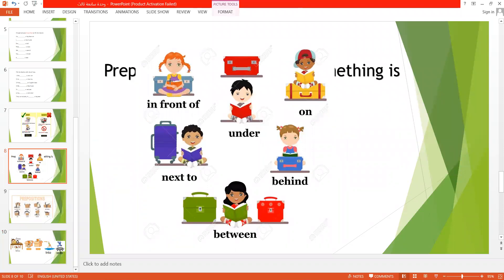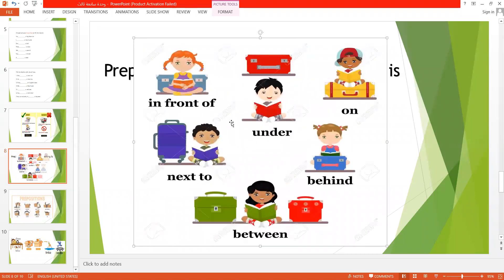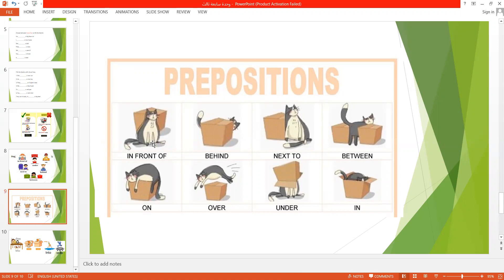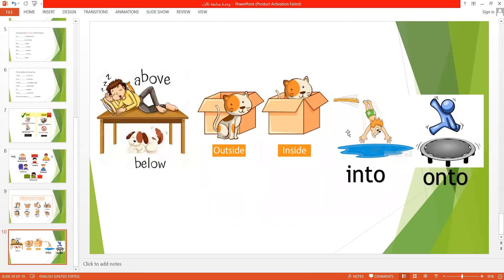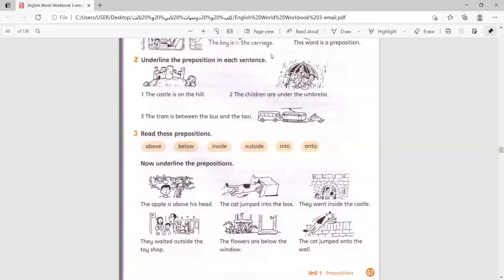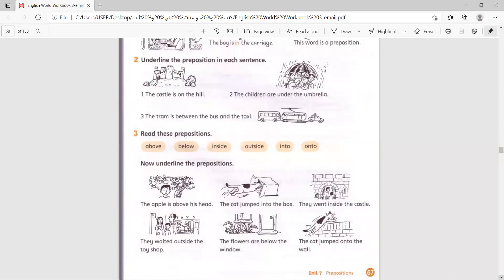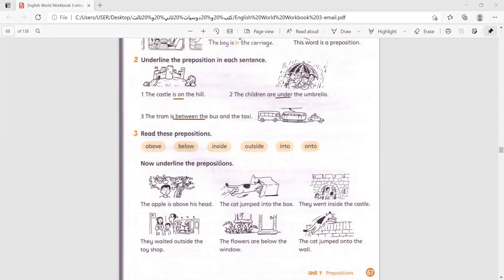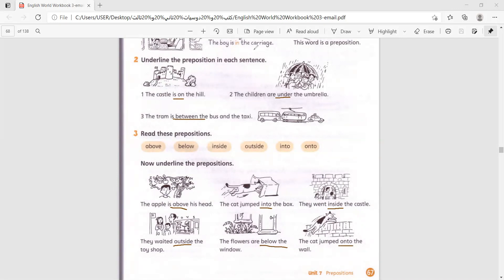SMART APPLICATIONS ACADEMY grade 3 work book page 67